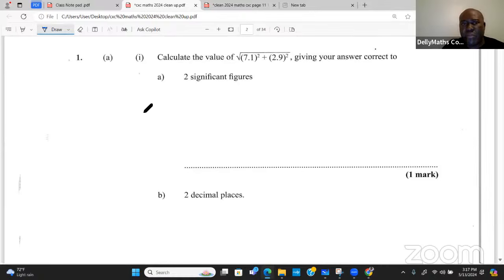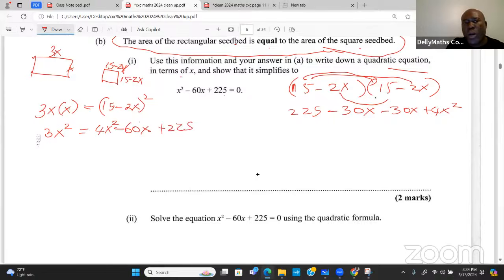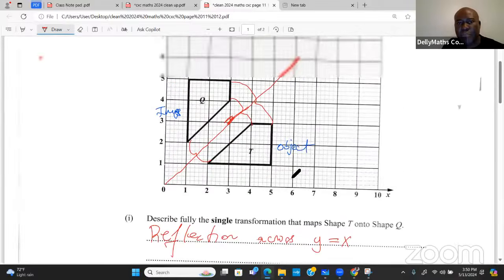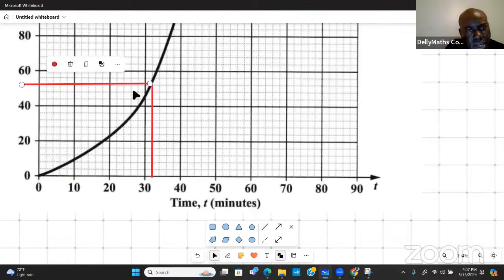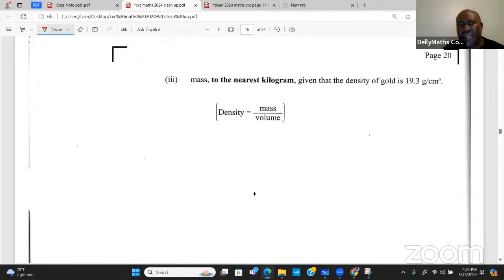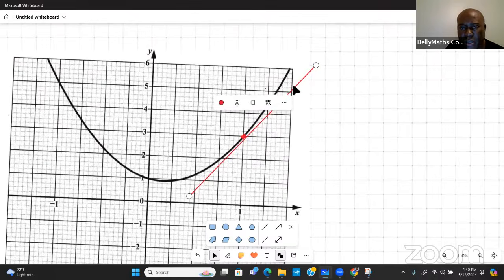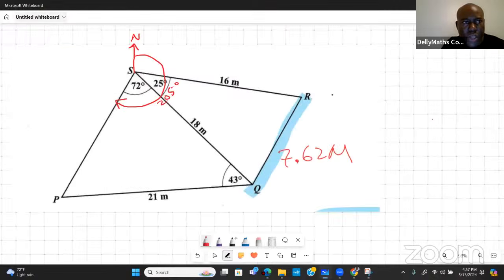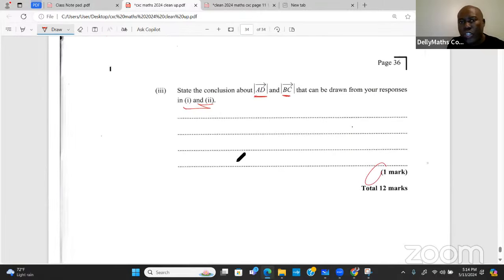CXC Maths Paper 2 June 2024 Exam Solutions Fully Explained!! (CXC CSEC MATHS MAY 2024)csecmaths